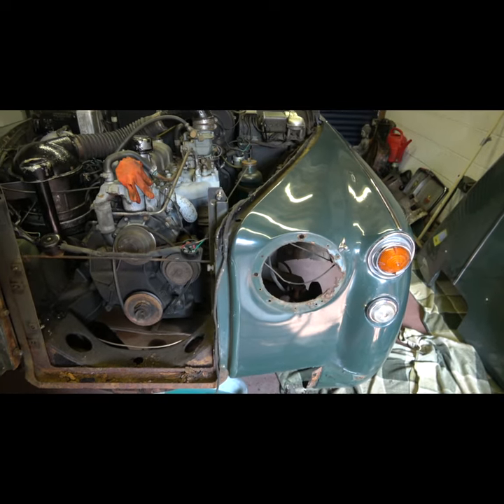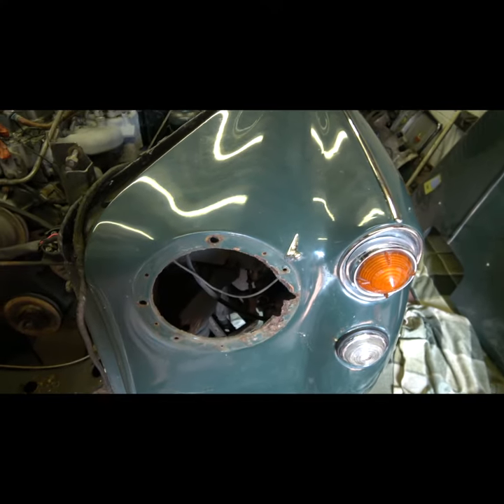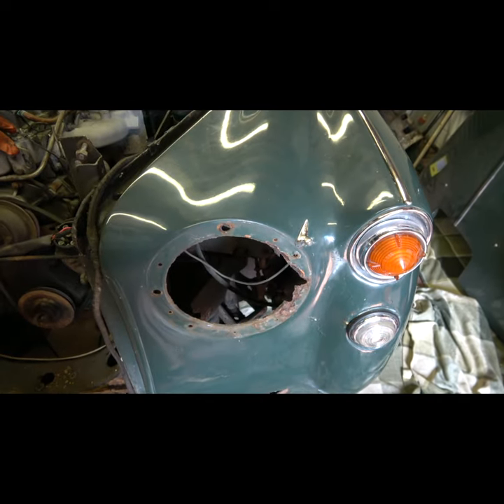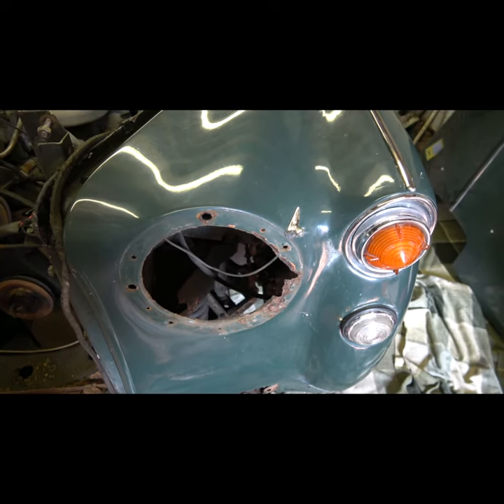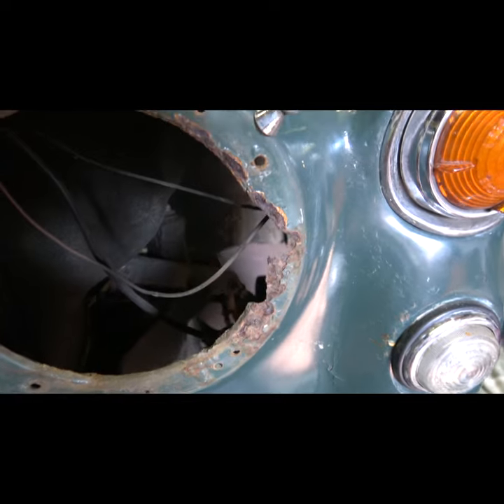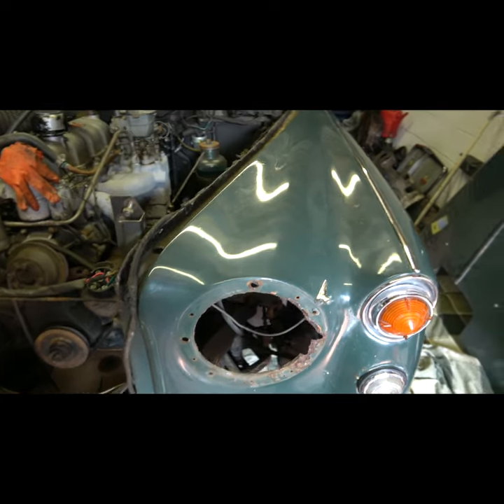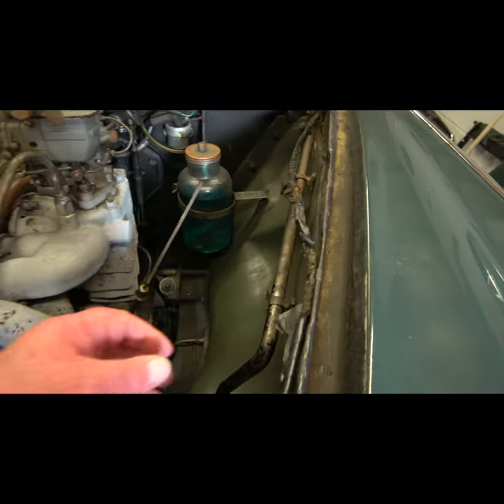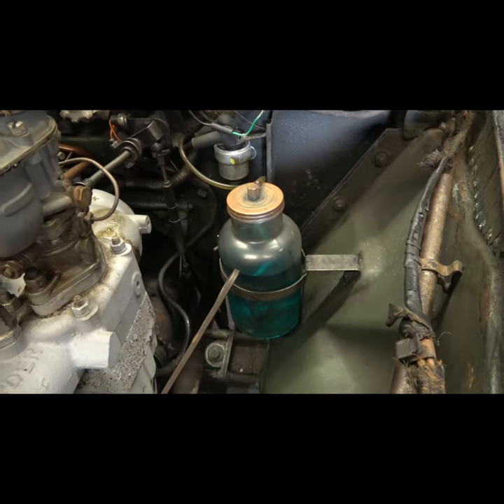Front wing Removal intro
The next video in the ever expanding list of jobs to do on my Rover P4 80 will be the removal of the front wings and Radiator surround. The full video should be released in 4 or 5 days time...